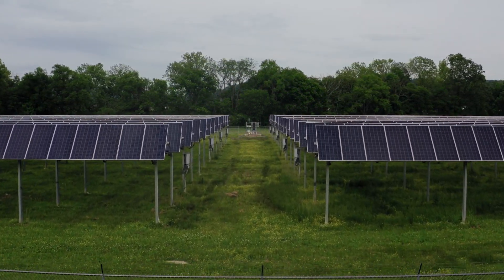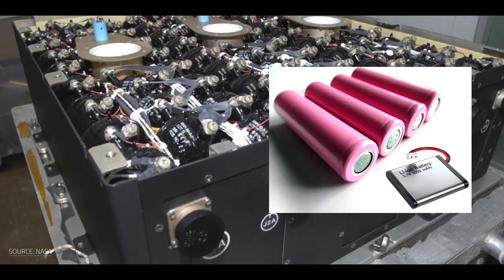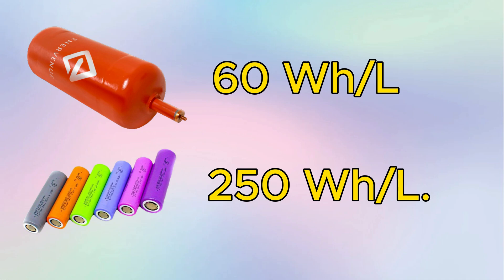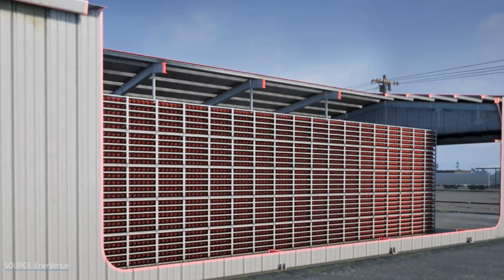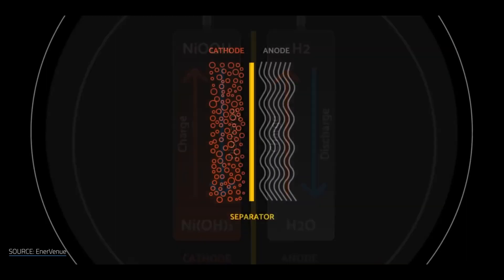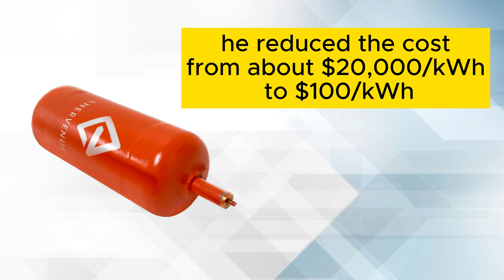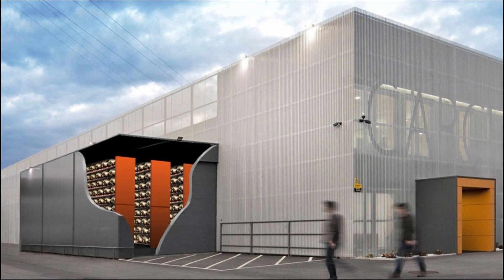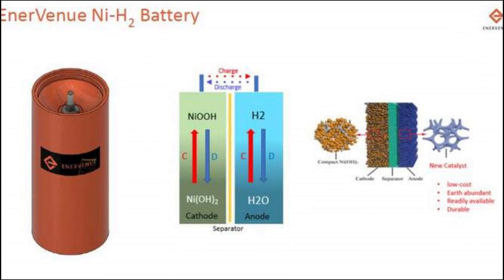Nickel-hydrogen batteries: A sustainable energy storage solution for the future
Renewable energy is an irreversible trend in the 21st century, but it also poses challenges for maintaining the stability and efficiency of the power system. To solve this problem, we need batteries that can store large amounts of energy, safely, durably and cheaply. One of the potential candidates for this role is nickel-hydrogen (NiH2) batteries, a type of rechargeable battery based on the chemical reaction between nickel and hydrogen.

NiH2 batteries are not a new technology, but have been used for decades in aerospace applications, to provide power for satellites, the International Space Station and the Hubble Telescope. However, NiH2 batteries were too expensive to be scaled up for terrestrial applications, until Professor Yi Cui of Stanford University found a way to adjust the materials and reduce the cost significantly.